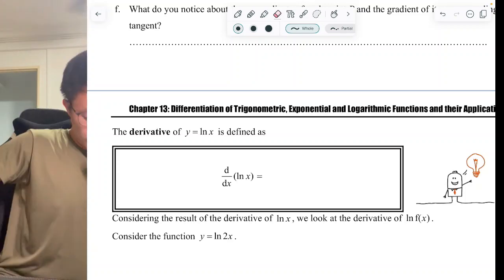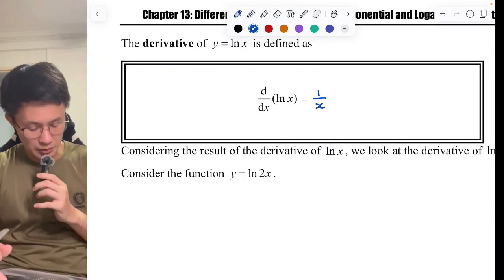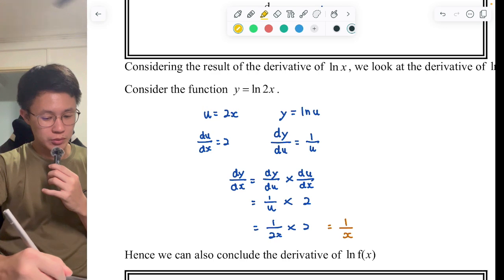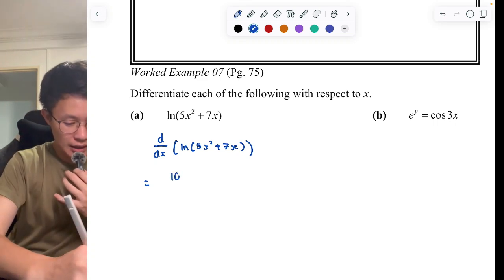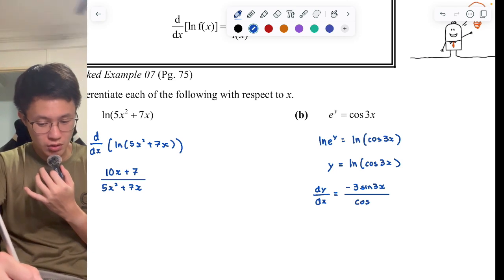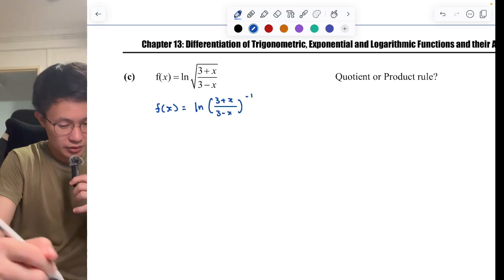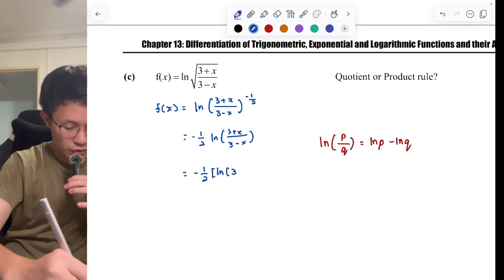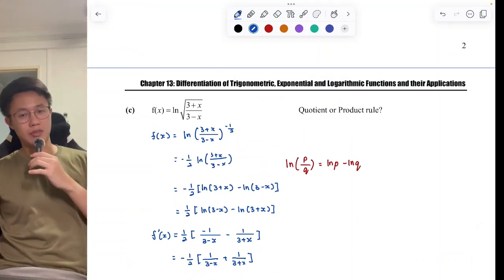Derivatives of Logarithmic Functions